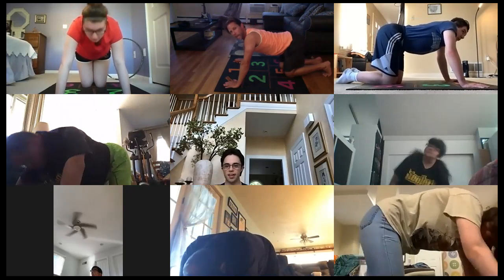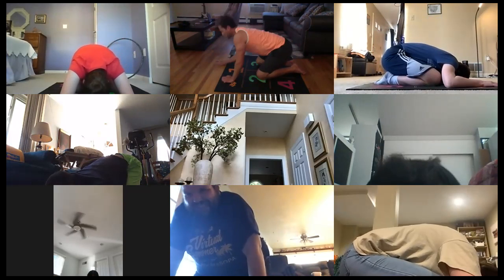Wednesday August 19, 2020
EA Zoom Yoga Wednesday August 19, 2020